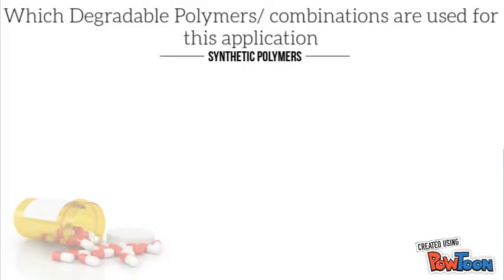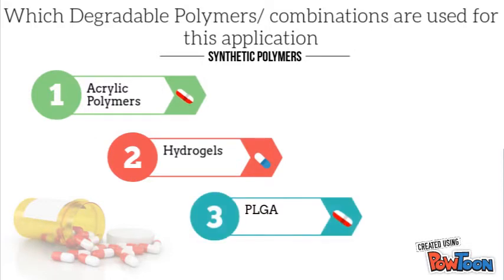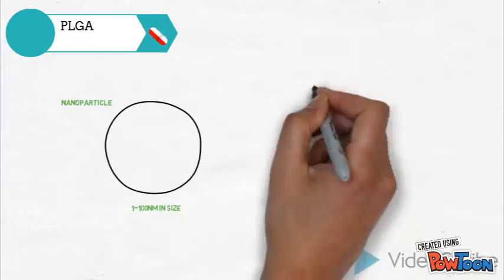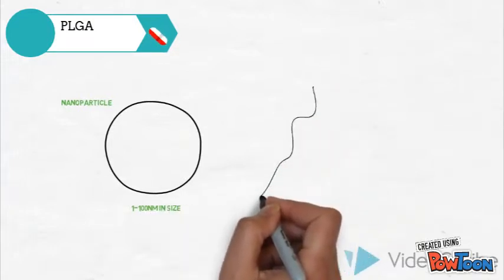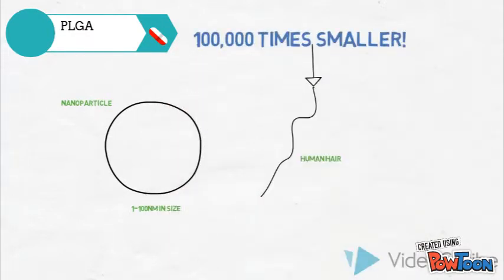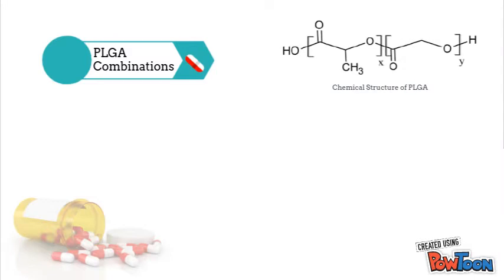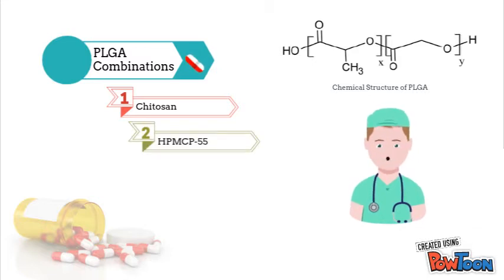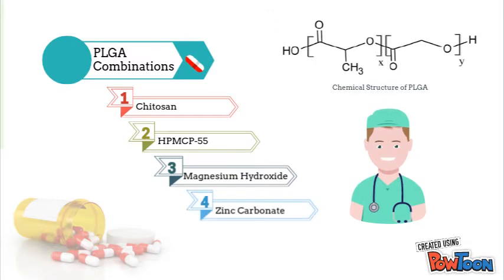Synthetic Polymers - PLGA